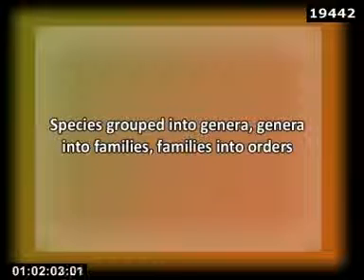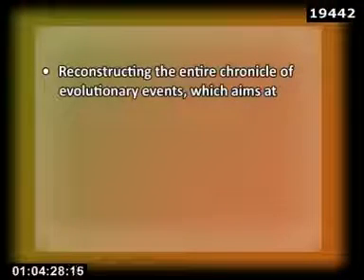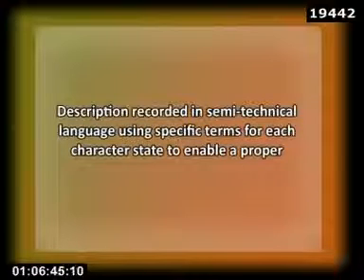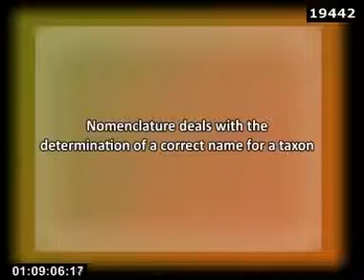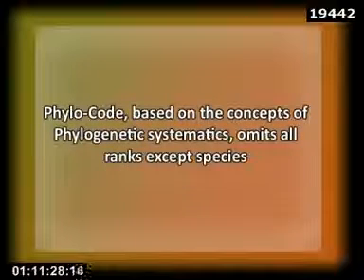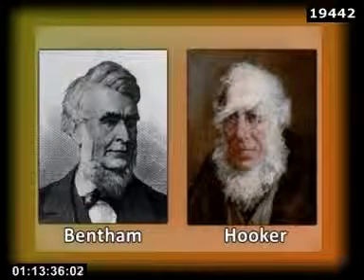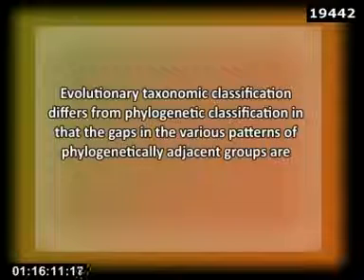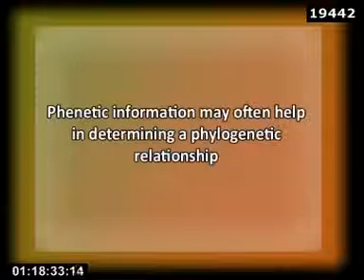Fundamental Components Of Taxonomy